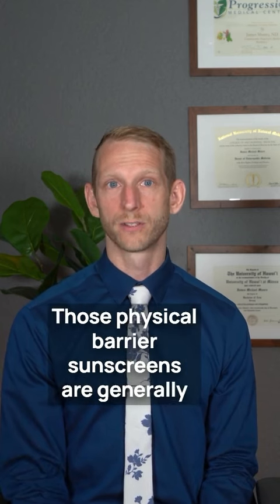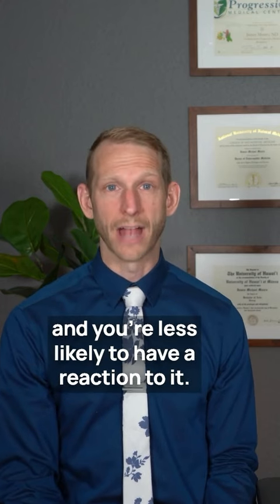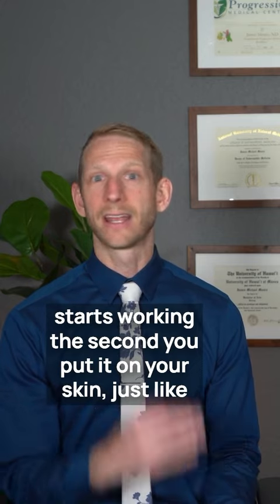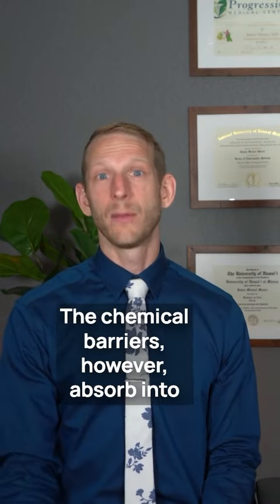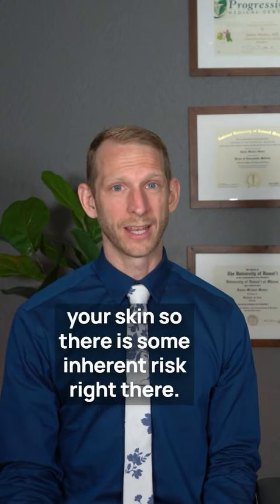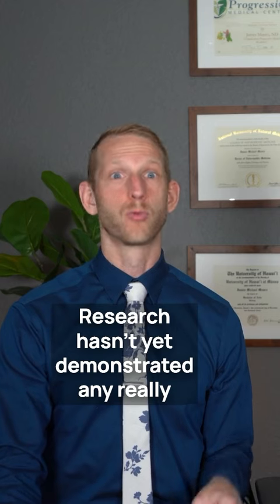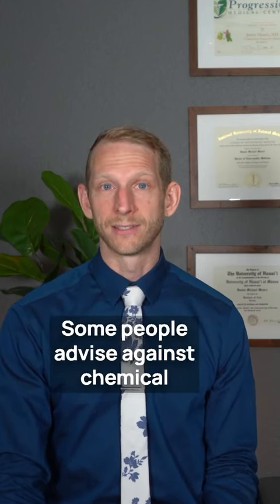What kind of sunscreen??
These are the basics regarding the 2 categories of active ingredients but don’t forget to consider all the other ingredients in the sunscreen. Make sure to consider both the active AND inactive ingredients in your sunscreen.